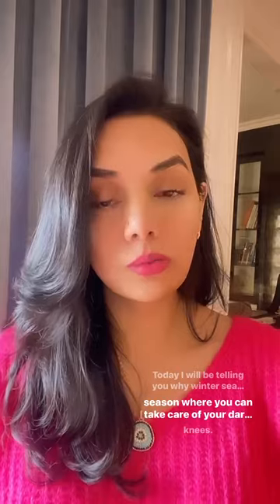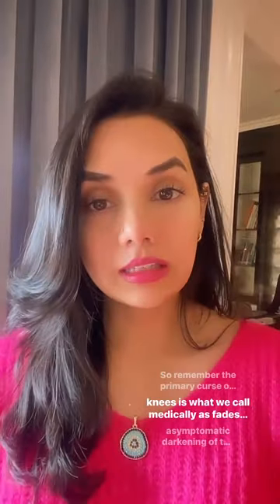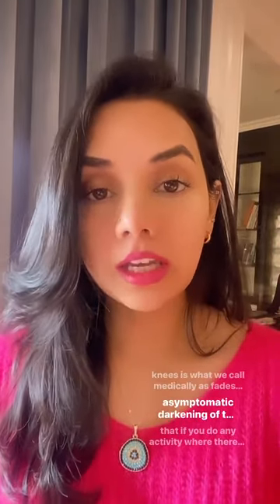Dark Elbows and Knees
DARK KNEES and ELBOWS

Body pigmentations are sometimes often very difficult to get rid of

Most common reason for darkening of the elbows and knees are due to FRICTIONAL ASYMPTOTIC DARKENING OF EXTENSOR SURFACES or FADES very commonly seen in people of color.

- hormonal fluctuations are also responsible for skin darkness in some women.

- People who regularly put undue pressure on these joints tend to activate the melanocytes in the area , this area becomes thickened and turns dark !

Do check out my reel on home made body exfoliation DIY ! To exfoliate and brighten the skin .

👩🏻‍⚕️ 🧴PRODUCT RECOMMENDATIONS that might work
- FCL Bioretinol lotion
- FCL AHA lotion
- Cerave SA cream
- EUCERIN cream
- Moisture - X cream

⛔️ Results will depend upon several factors

✅your original skin tone and color
✅The amount of Friction to the areas
✅Thickness of the skin around knees and elbows
✅Use of Sunscreen and adequate sun protection